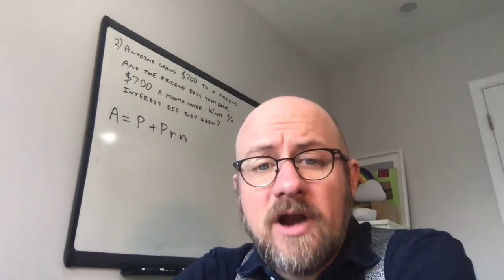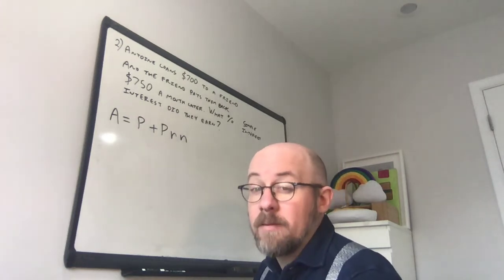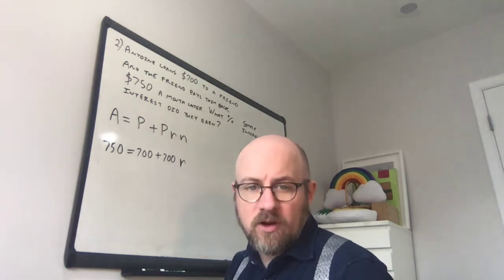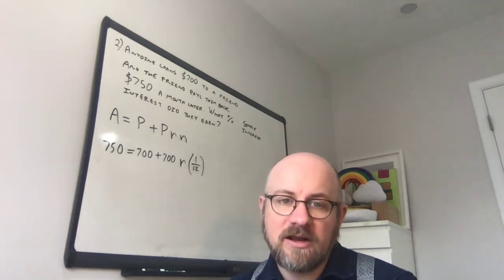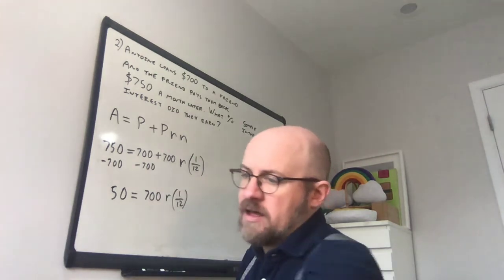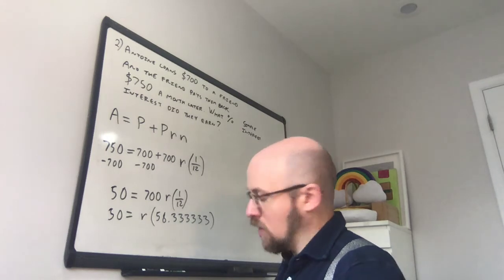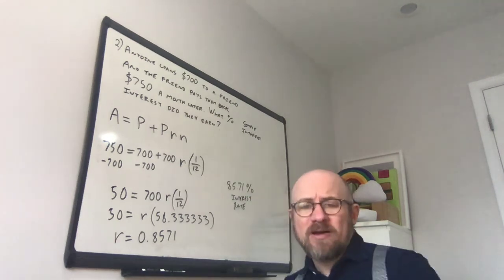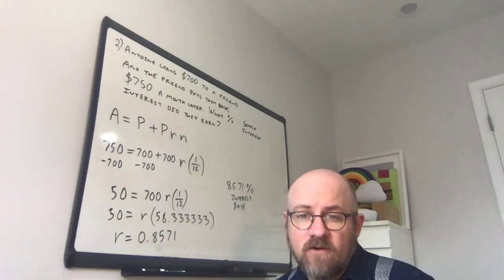Simple Interest Example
This gives an example of how to calculate the interest rate in a simple interest problem.